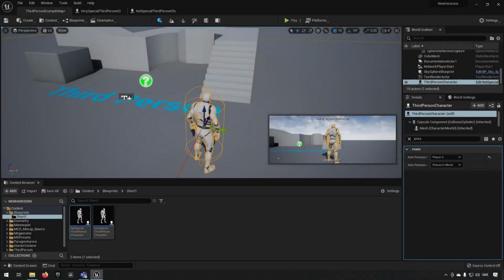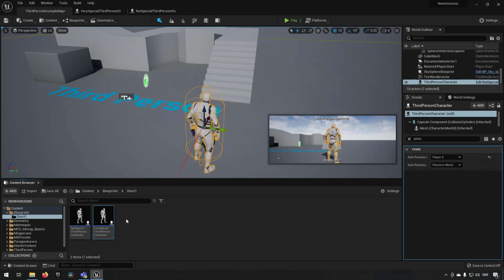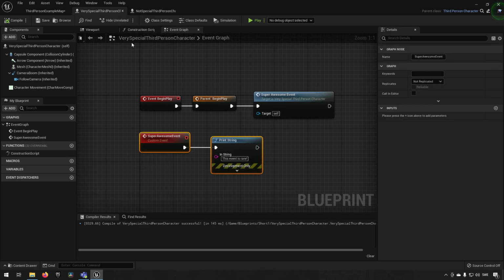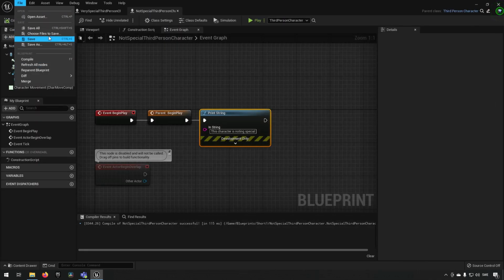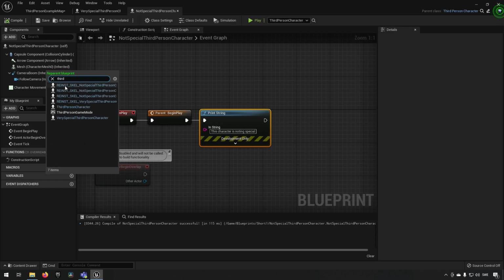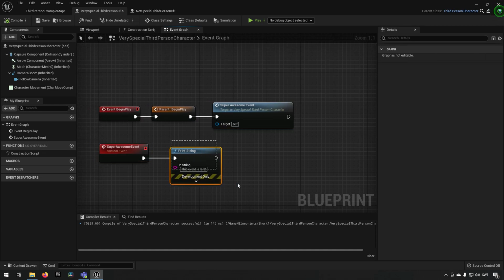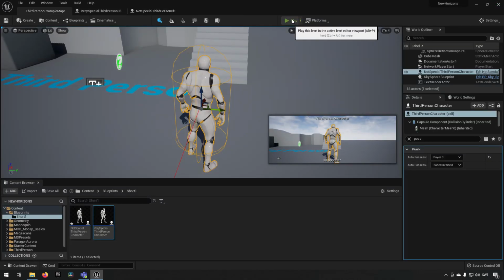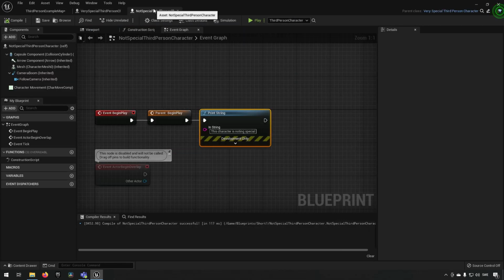Tips and tricks #1: Change parent - Unreal Engine 4 + Unreal Engine 5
In this tips and tricks episode we are going to see how you change the parent of a blueprint class in Unreal Engine 4 and Unreal Engine 5.